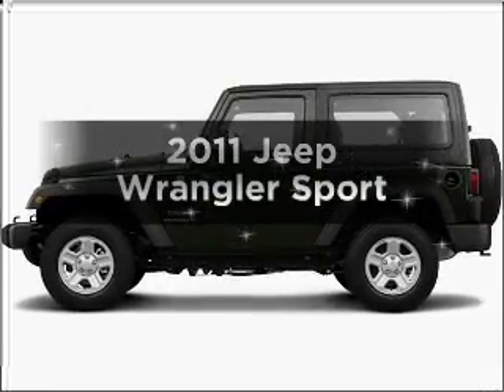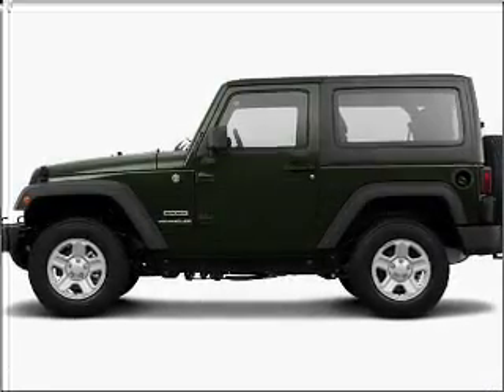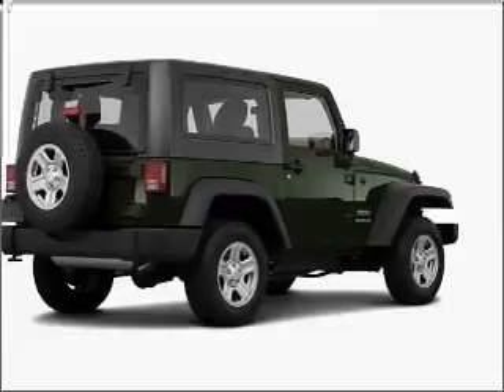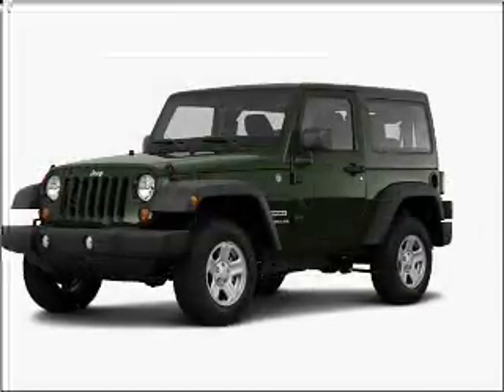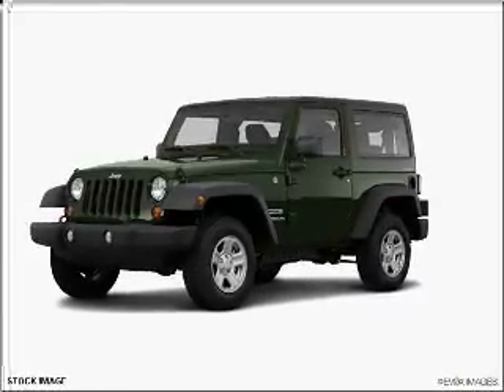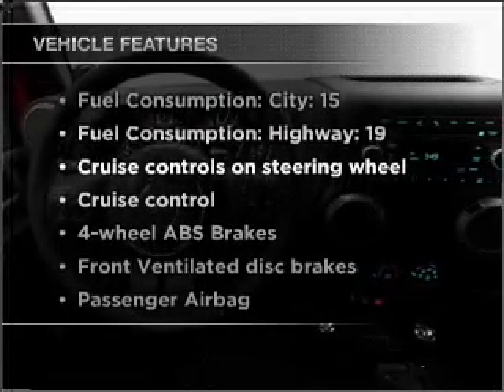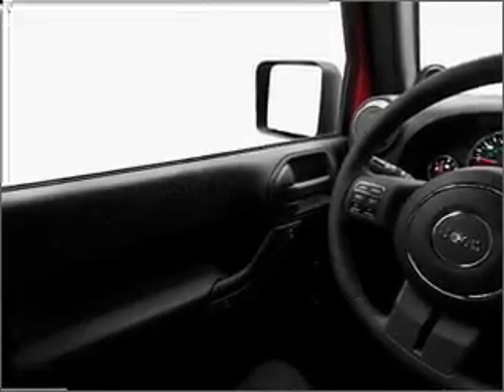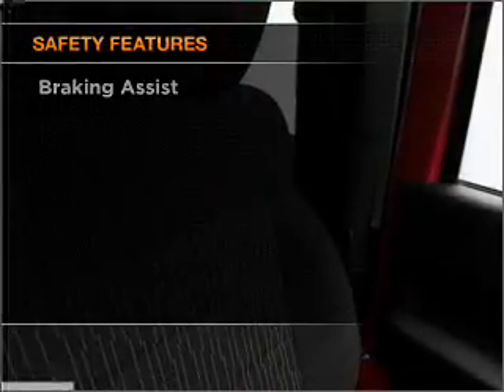2011 Jeep Wrangler - Orland Park IL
Year: 2011
Make: Jeep
Model: Wrangler
Trim: Sport
Engine: 3.8 liter 6 cylinder 12 valve
Transmission: NOT SPECIFIED
Color: Green
Mileage: 0
Address:
15941 S. 94th Ave.